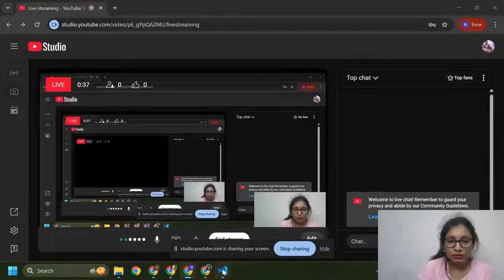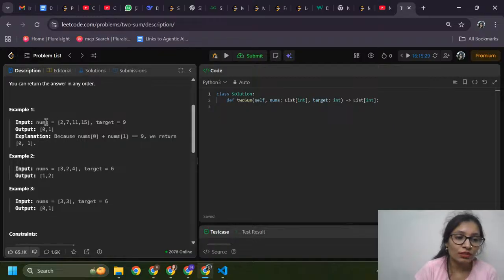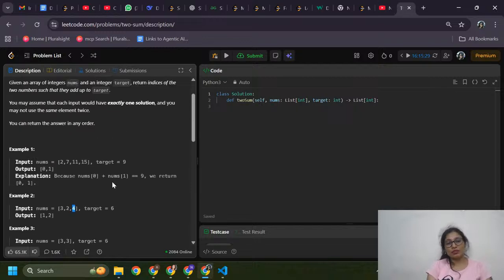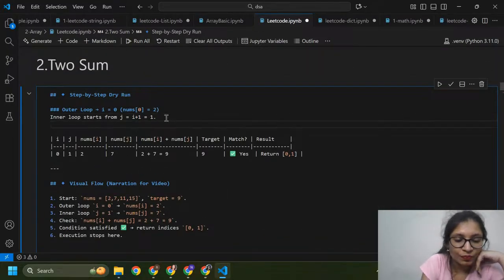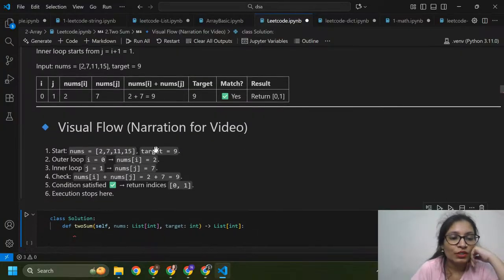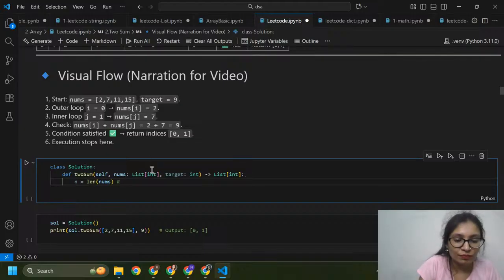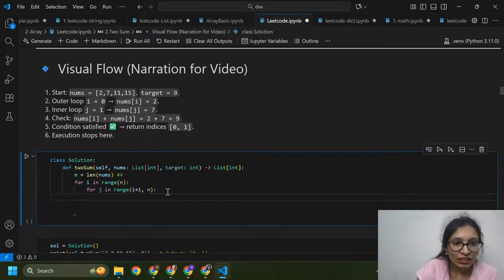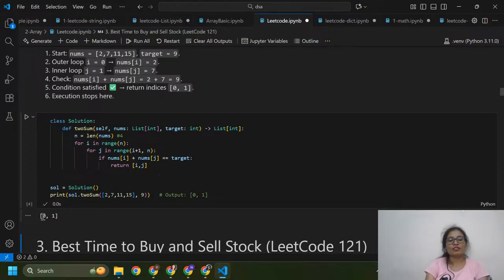Two Sum | LeetCode #1 | Most Asked DSA Array Problem | Python Solution Explained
In this video, we’ll solve LeetCode Problem #1 — Two Sum, one of the most popular DSA array problems asked in coding interviews (Amazon, Microsoft, TCS, etc.).

We’ll discuss step-by-step:
✅ Problem understanding and dry run
✅ Brute-force solution using nested loops
✅ Logic building for pair-sum problems
✅ How to implement Two Sum in Python

💡 Concepts Covered:

Array Traversal

Nested Loops

Index Tracking

Condition Checking

class Solution:
    def twoSum(self, nums, target):
        n = len(nums)
        for i in range(n):
            for j in range(i+1, n):
                if nums[i] + nums[j] == target:
                    return [i, j]

# Example
nums = [2, 7, 11, 15]
target = 9
sol = Solution()
print(sol.twoSum(nums, target))  # Output: [0, 1]

🎯 What You’ll Learn:

How to think step-by-step for array questions

How to apply nested loops in logic-based problems

🚀 Perfect for:
Beginners learning DSA + Python and preparing for LeetCode practice or interview questions.

LeetCode Two Sum,
LeetCode 1 Python,
Two Sum Problem Explained,
DSA Array Problems,
Two Sum Brute Force Python,
Find Pair with Target Sum,
Array Coding Interview Questions,
Two Sum DSA Explanation,
LeetCode 1 Solution in Python,
Python Problem Solving DSA,
Learn DSA Step by Step,
DSA Coding Practice